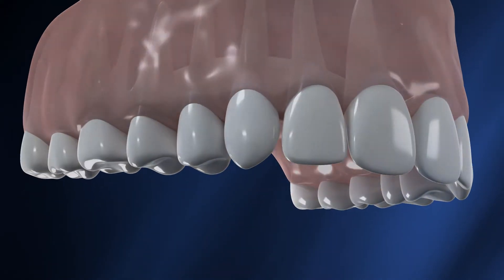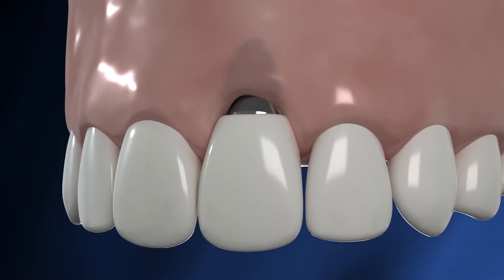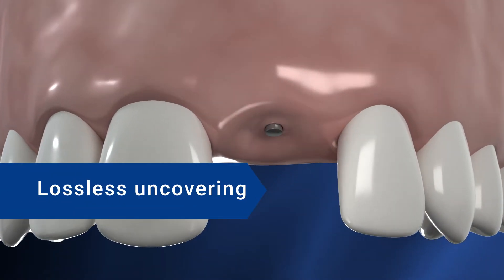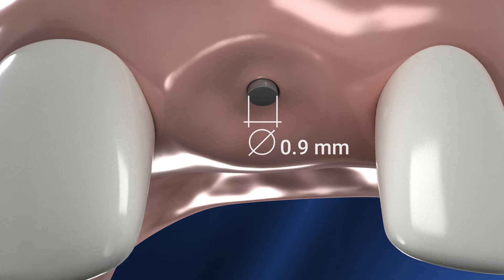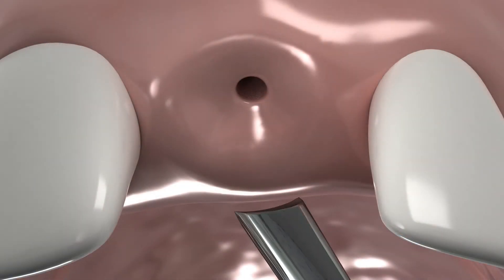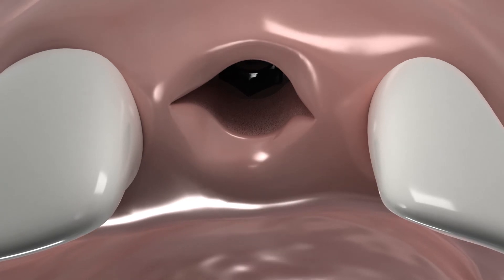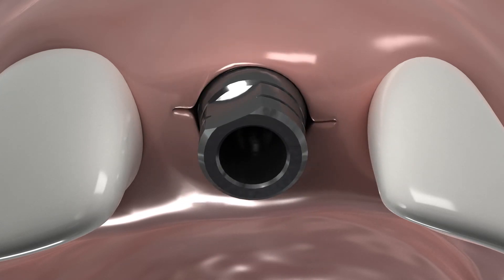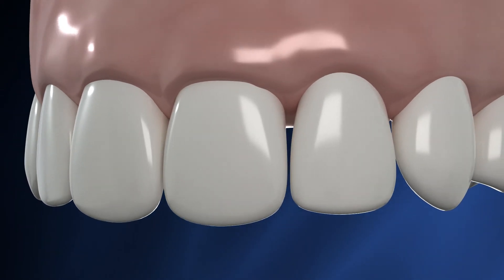Uncovering dental implants without a flap or a punch - Pathfinder by Abracadabra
Learn how you can uncover implants without using flaps or punches, with the revolutionary Pathfinder by Abracadabra.